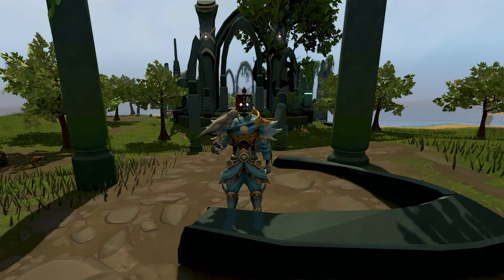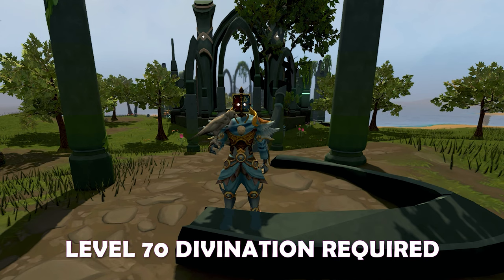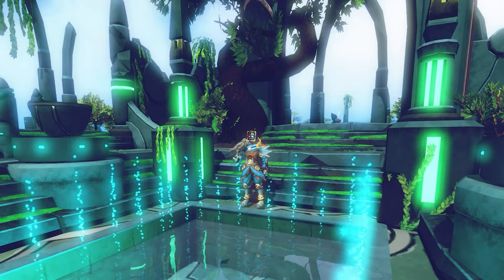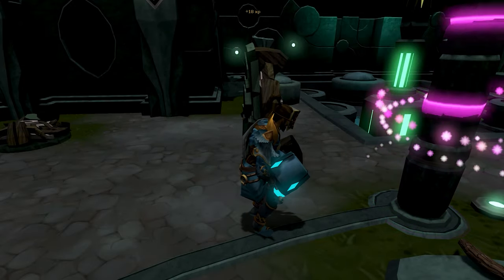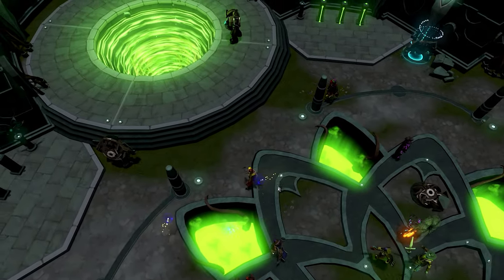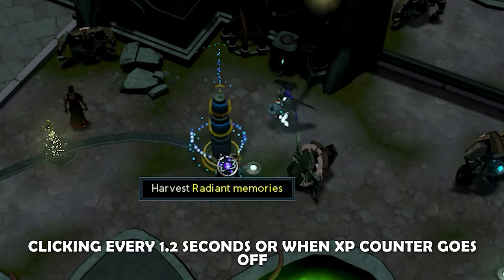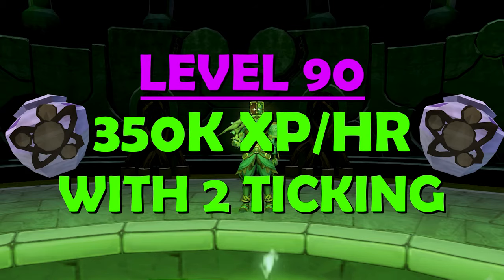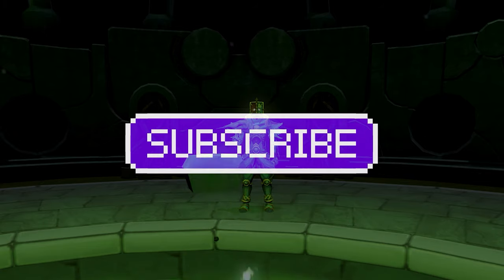The Best XP (Divination)- Hall of Memories Guide- Walkthroughs & Guides | RuneScape 3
The best Divination XP in all of RuneScape! This is a guide for The Hall of Memories (Guithix Memorial).
Is it worth it to buy treasure hunter keys in 2021?

Time Stamps
0:00 Intro
0:44 Hall of Memories Background
1:08 Finding The Hall of Memories
1:28 Getting Started
2:21 Core Memory Fragments
2:42 Knowledge Fragments
2:53 Max XP Tips
3:46 XP Per Hour
4:47 Outro